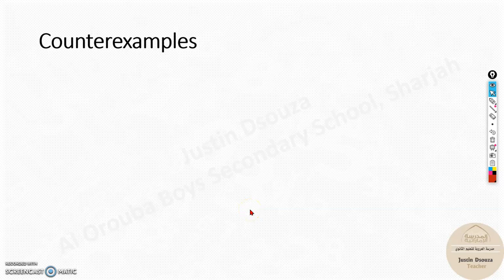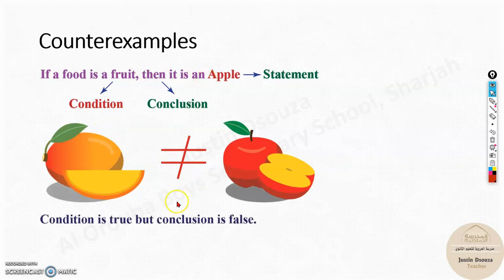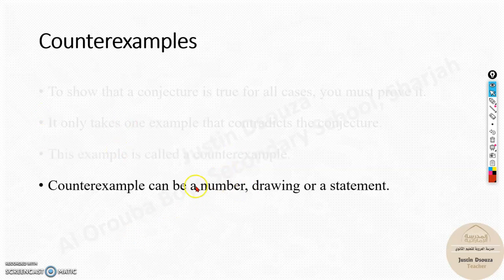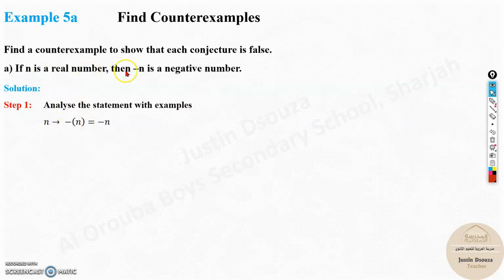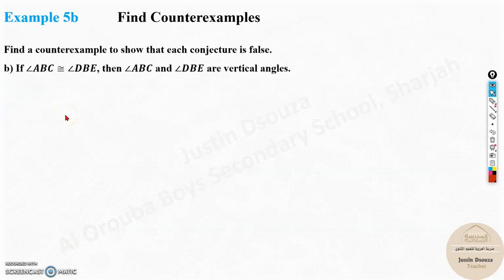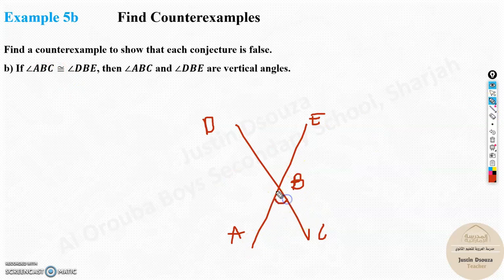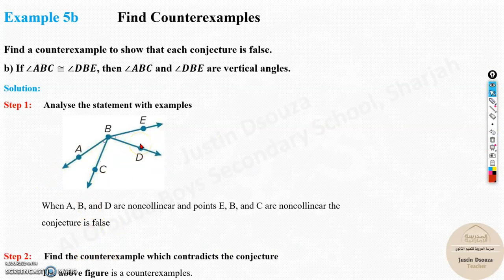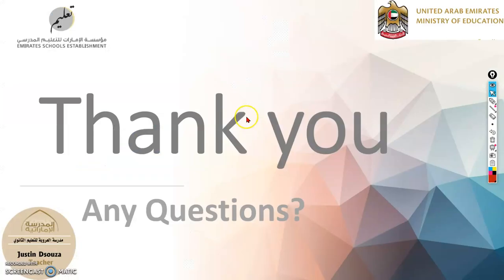G9 M12L1.4 Counterexamples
Grade 9Adv M12L1 Conjecture and Counterexamples
LO: Disprove conjectures by using counterexamples